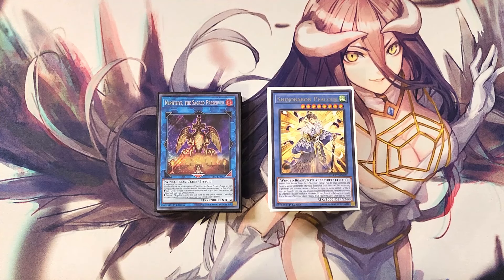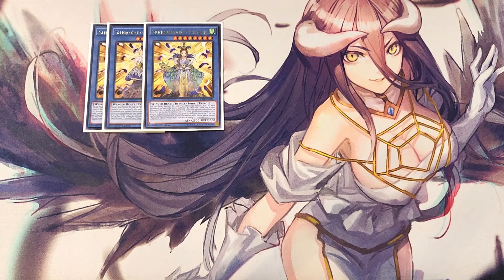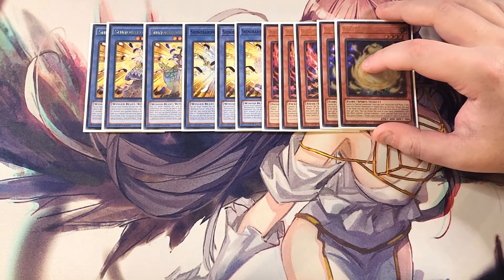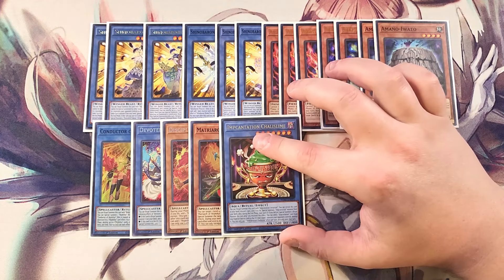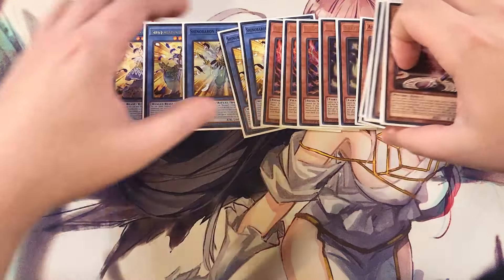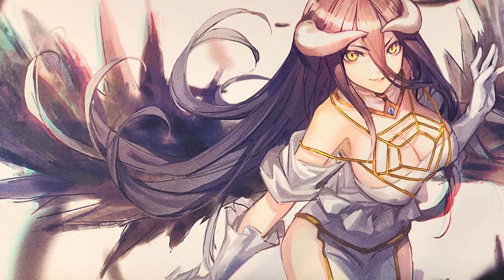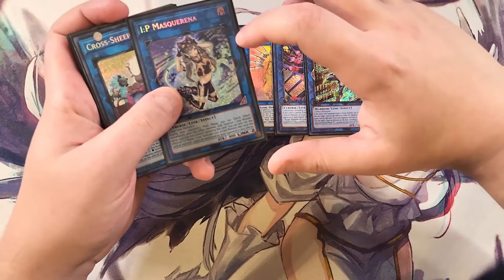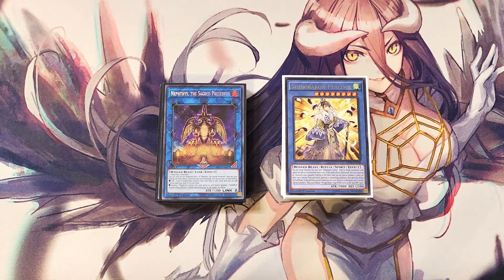SHINOBIRD DECK PROFILE (JANUARY 2024) YUGIOH!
PATRONS:
TIER: DARK ARMED ANNIHIATION DRAGONS!
Izzy
Terverion

Braxton Triumvirate
Gloomba
Meli The Honeybee
Zak Cowell

Tyler Mantooth

Awalt
Elliott Readings
Jin Manning